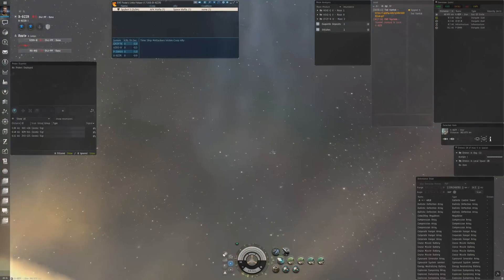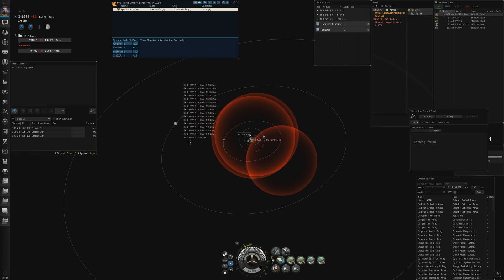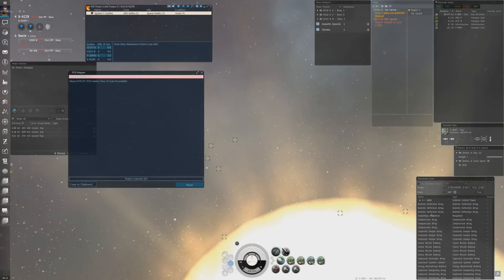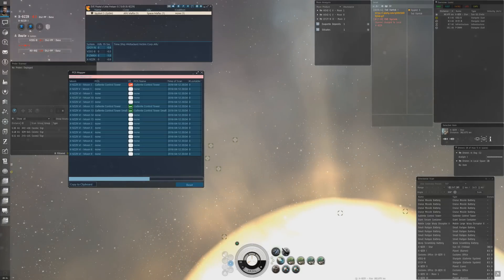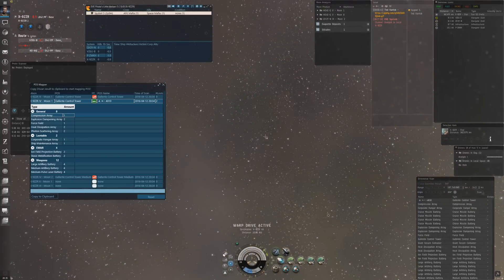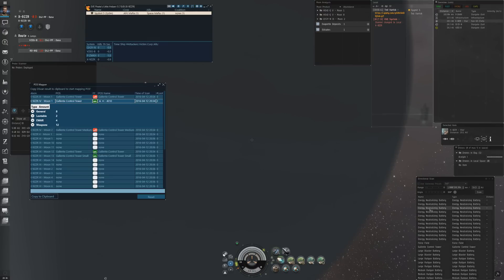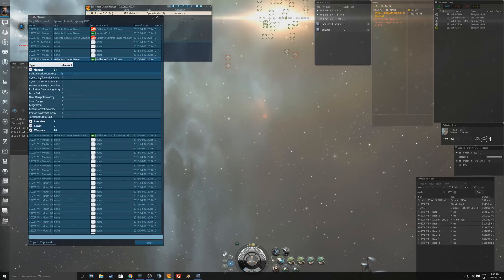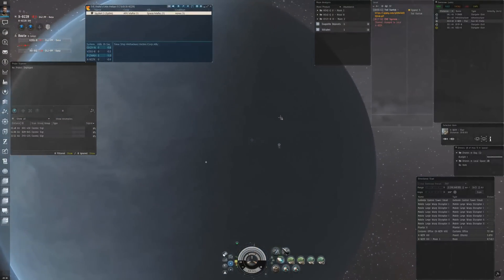EVE Pirate's Little Helper POS MAP tutorial.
It's time for Advent of Fate to take out the trash again.

In this handy tutorial I show you how to use EVE Pirate's Little Helper to do a POS MAP of a system.